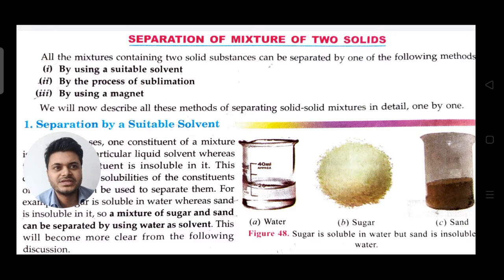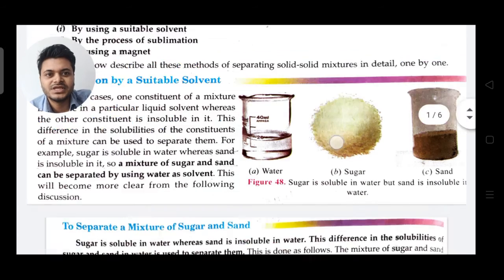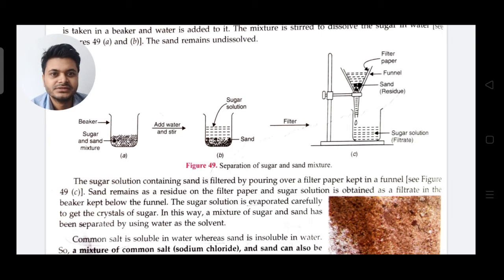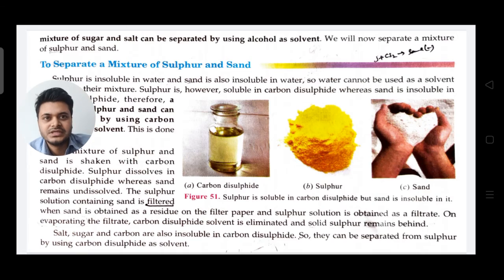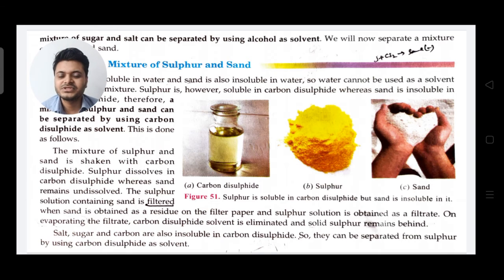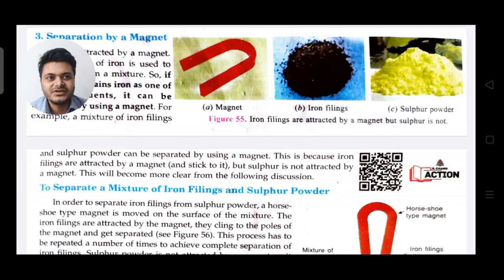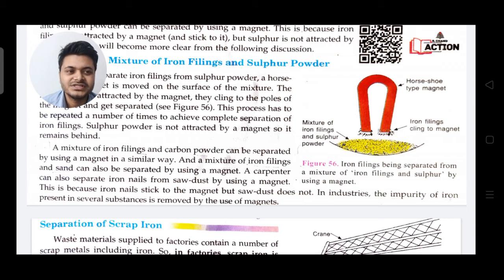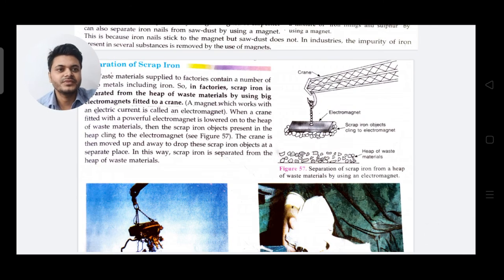Separation of Mixture from two Solids